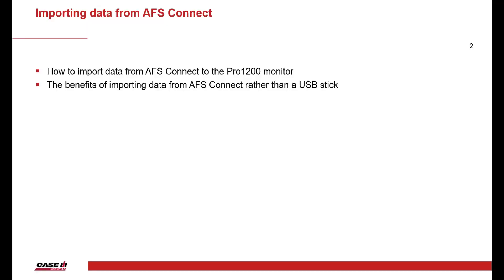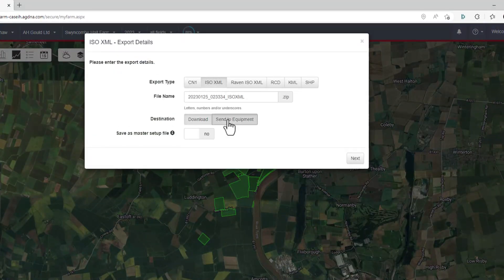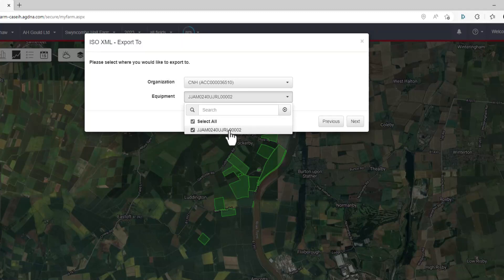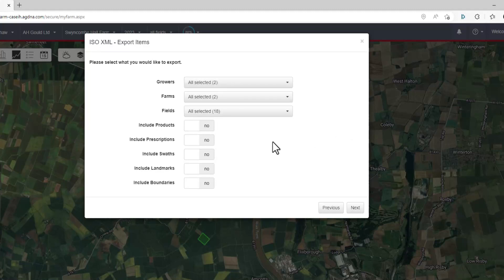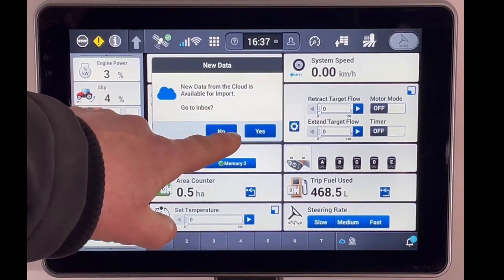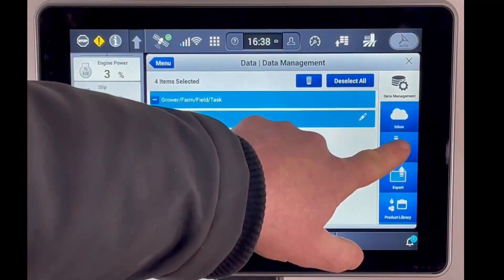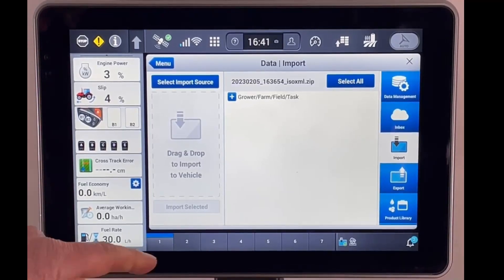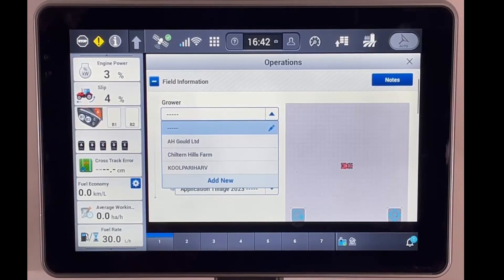Pro12 2a Importing G F F via Telematics from AFS Connect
Importing G F F via Telematics from AFS Connect